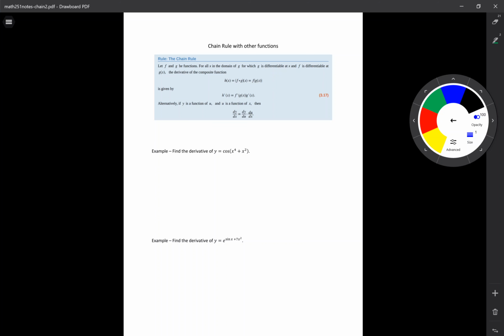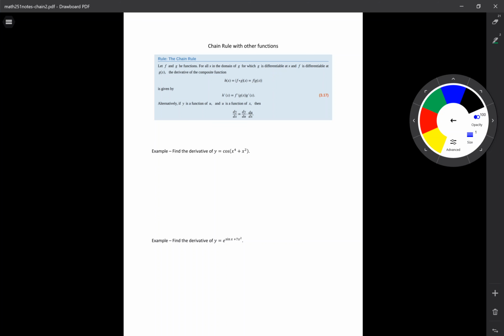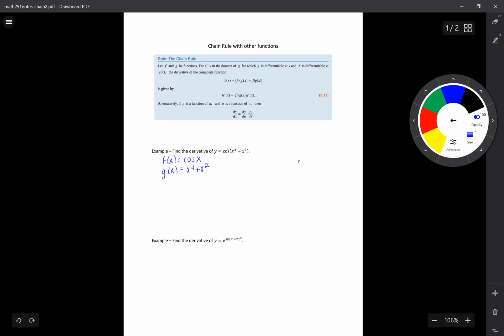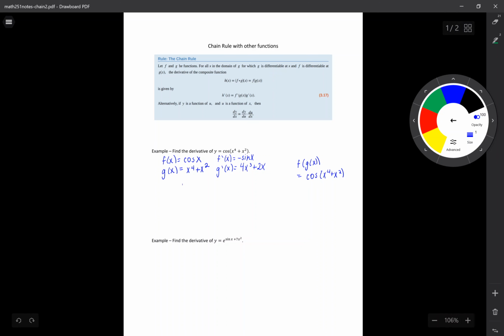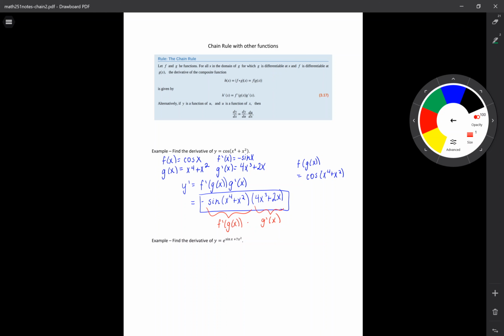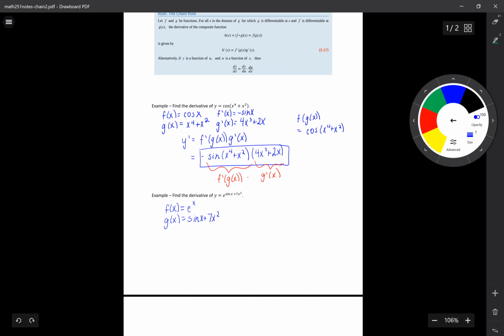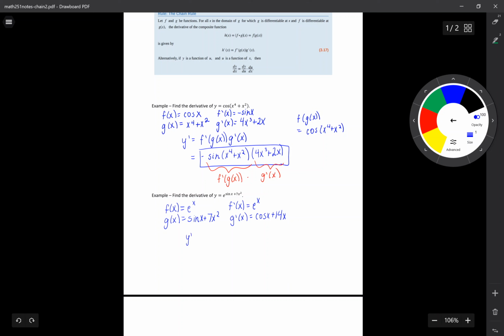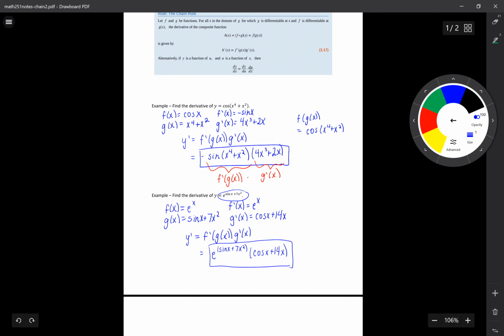Math 251 - Chain rule with other functions